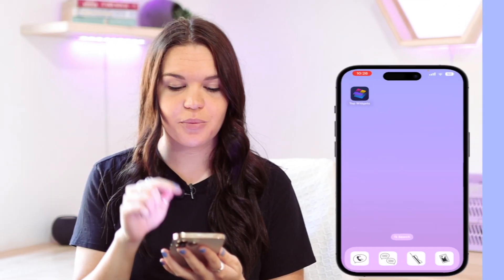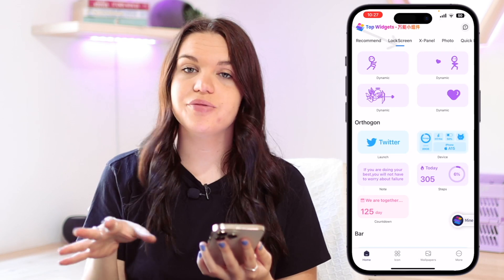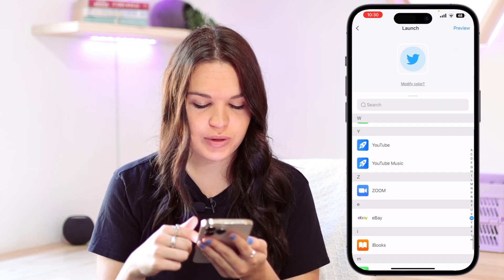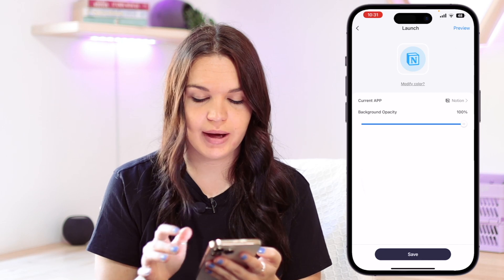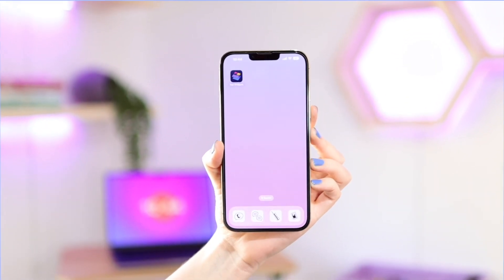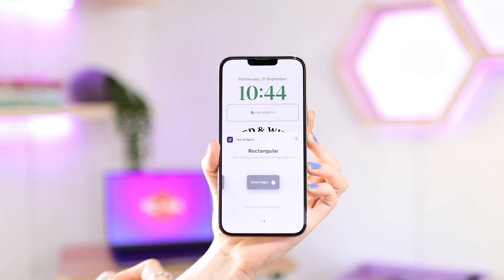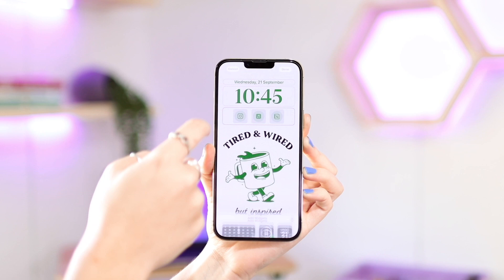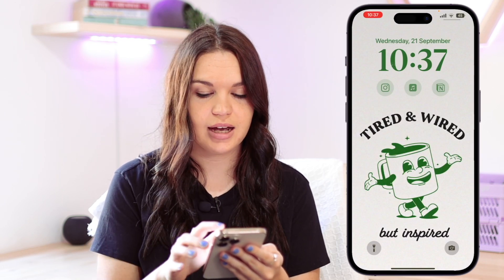How to Add App Shortcuts to your Lock Screen on iOS 16 📲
In today's video I will be showing you how to add an app shortcut to your lock screen on iOS 16. Enjoy!

Age?

Video Editing Software: Final Cut Pro (M1 Pro MacBook Pro)
Thumbnail Editing Software: Photoshop, Affinity Photo
Cameras: Canon 90D, Canon 750D, iPhone 13 Pro Max
Lenses: Sigma 30mm f1.4, Canon 18-55mm
Microphone: Rode Wireless Go
Tripod: Sirui Traveler 7A